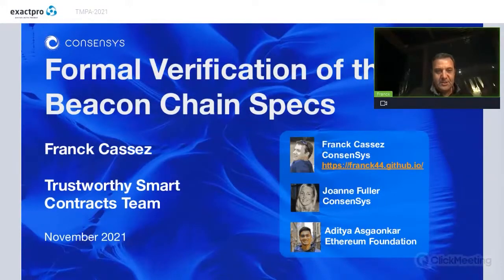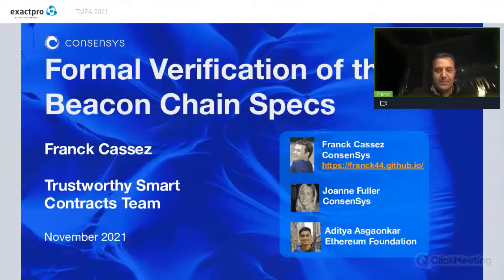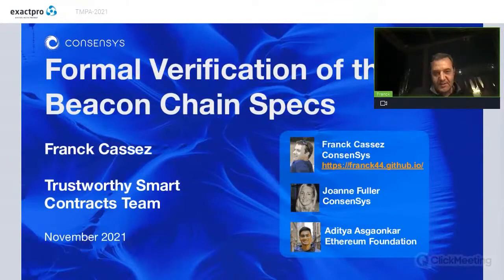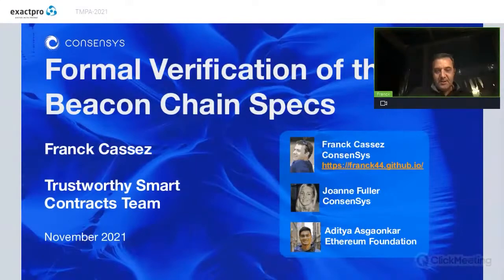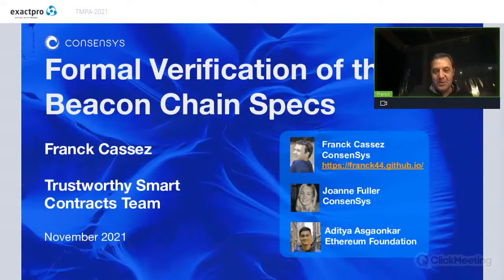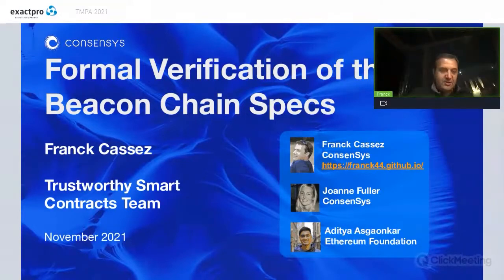Formal Verification of the Eth2.0 Beacon Chain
Franck Cassez, Lead Researcher at ConsenSys, presented a paper on Formal Verification of the Eth2.0 Beacon Chain at the TMPA-2021 conference.

In their research, Franck and his co-authors review a formal verification experience with the reference implementation of the beacon chain. The Beacon Chain is the backbone component of the new Proof-of-Stake Ethereum 2.0 network which provides a detailed operational description of the state machine each Beacon Chain's network participant (node) must implement. As part of this effort, the researchers also synthesised functional correctness specifications, enabling them to provide guarantees beyond runtime errors.